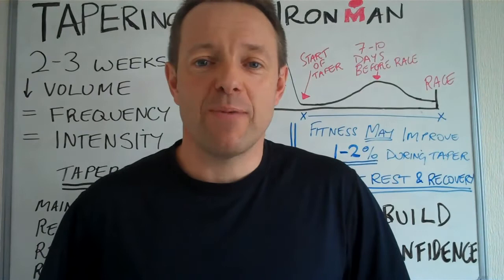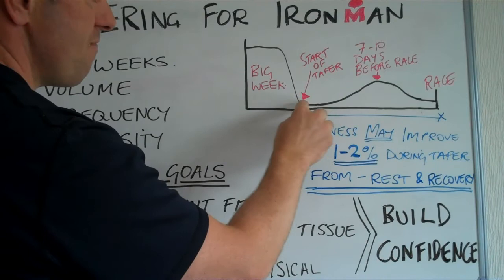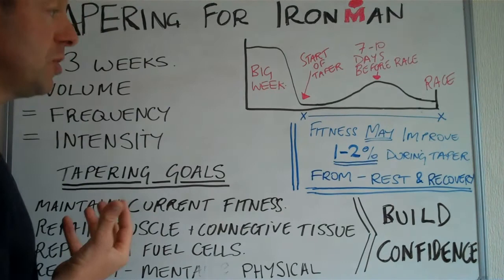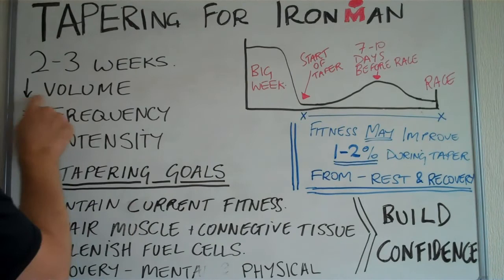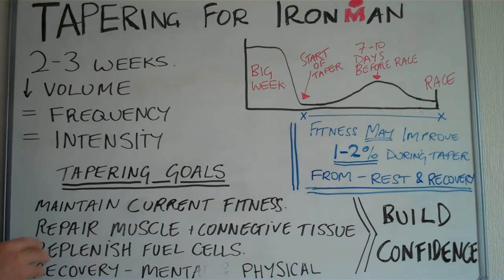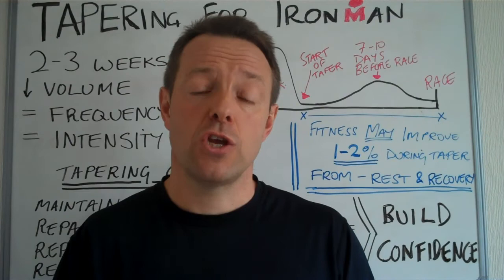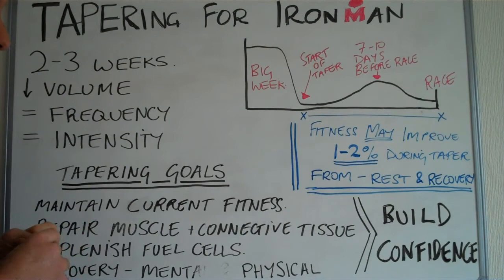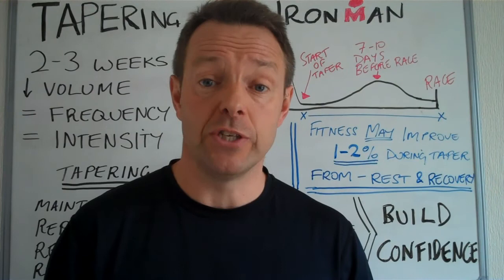How to Taper for an Ironman - TheTriathlonCoach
This video examines the process of tapering during the final 3-4 weeks before your ironman distance event